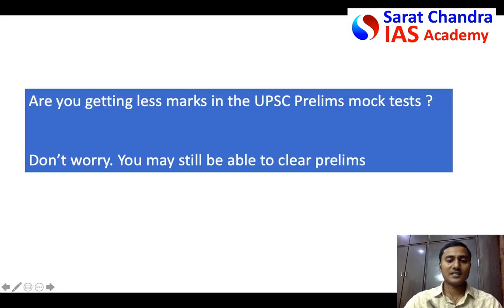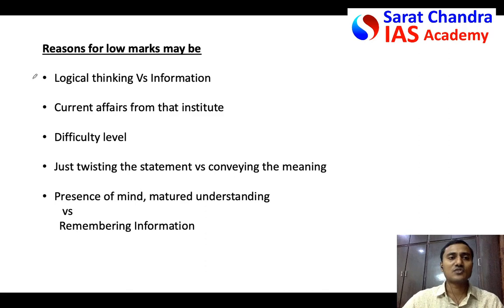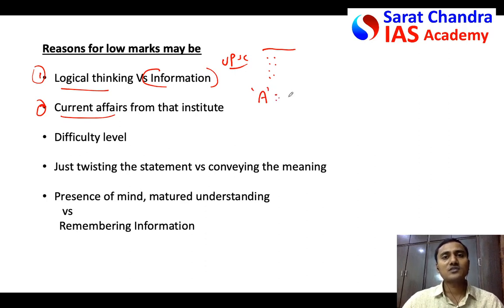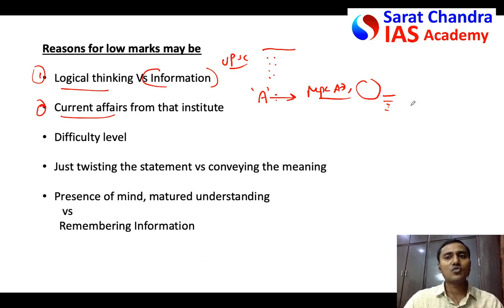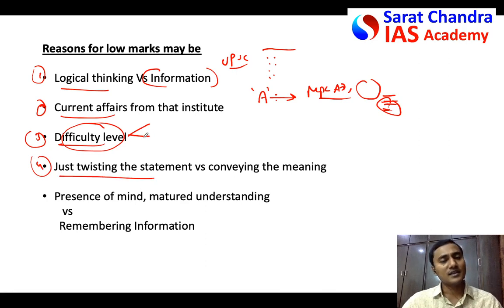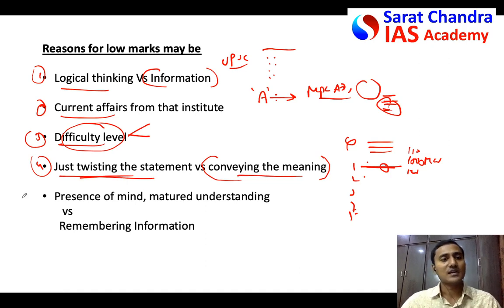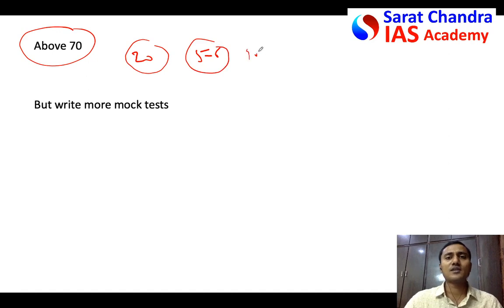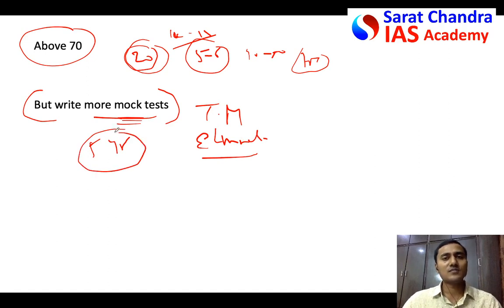UPSC CSE Prelims 2020- Don't worry if you are scoring low in Prelims Mock Tests - Don't give up hope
Hope is a good thing. May be the best of things. (Shawshank Redemption). Sarat Chandra IAS Academy wants to tell you that even if you are getting low marks in UPSC Civil Services Prelims Mock tests, dont give up your hopes. You may still be able to clear prelims. This video explains the reasons behind that. Believe that you are lucky. Luck favours the brave. What ever you have prepared is enough. Now it is time to be confident.